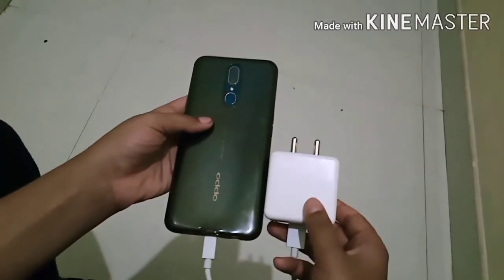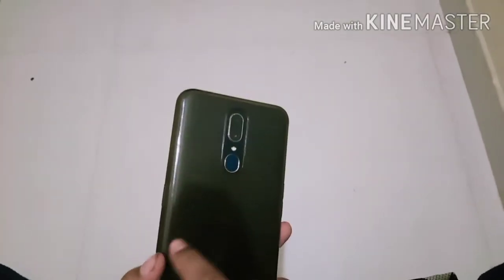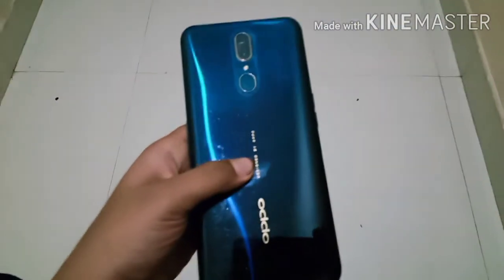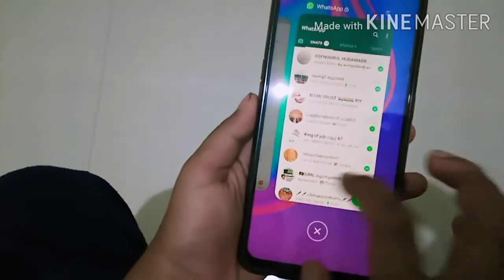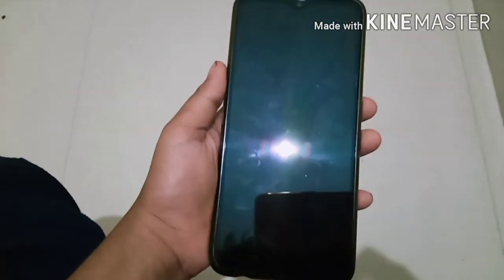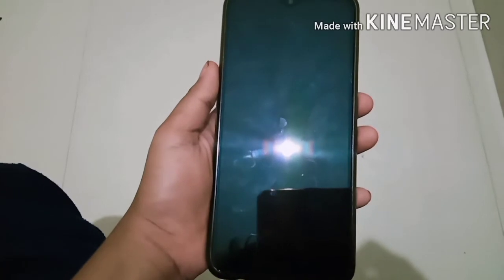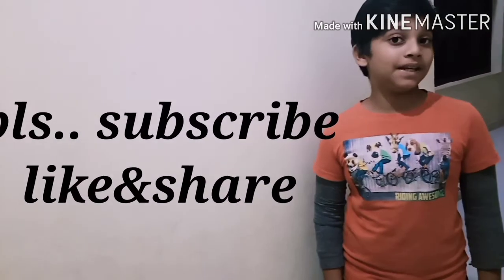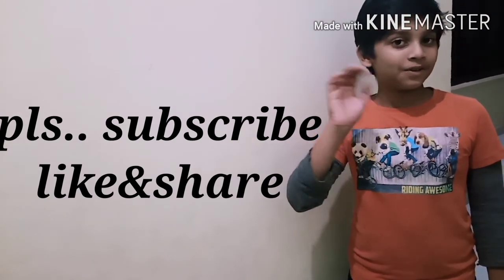Smartphone heating reason & solutions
Ninus brother's vlog 🥰 😎 👨‍👨‍👧‍👦